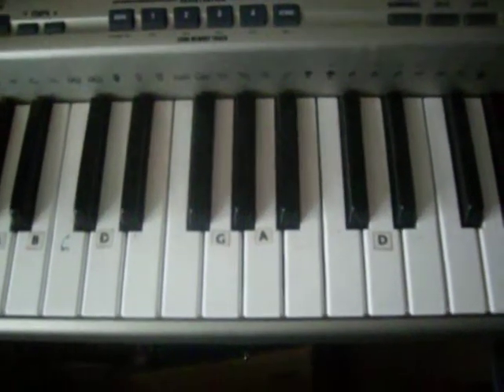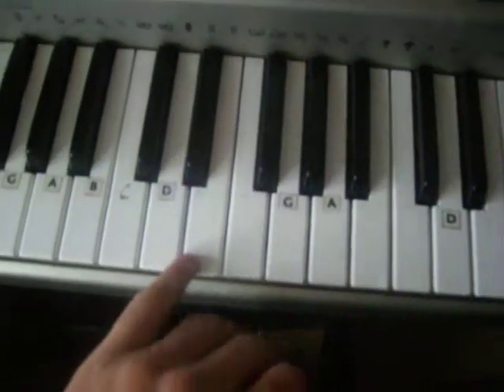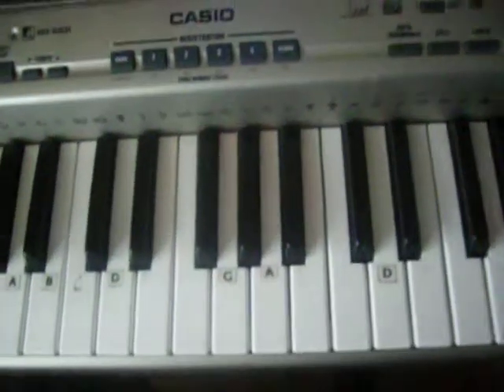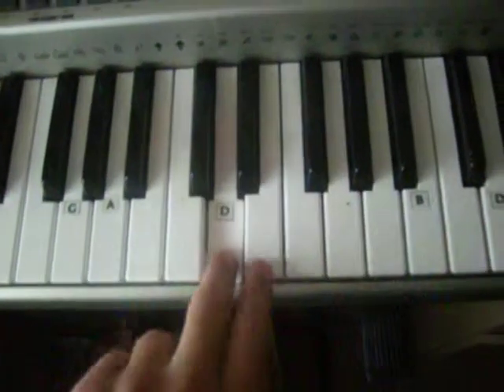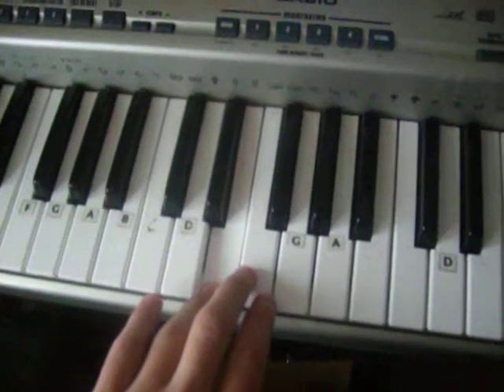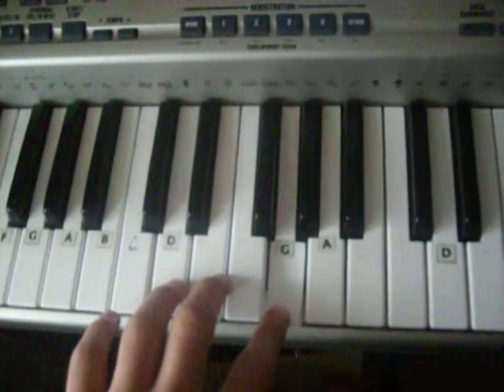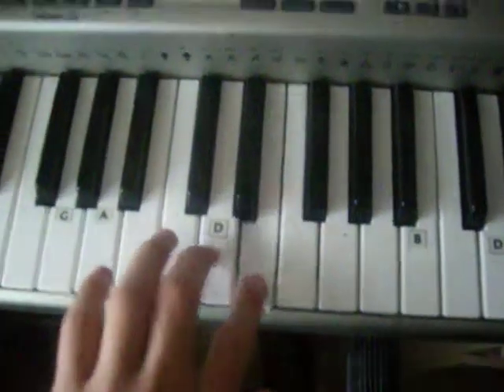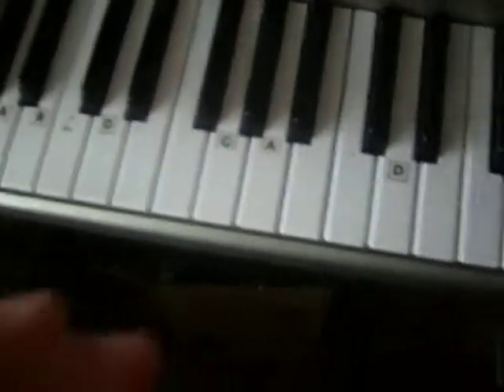Joseph and his techni-colour dream-coat on keyboard totorial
my first video =] i dont put much description